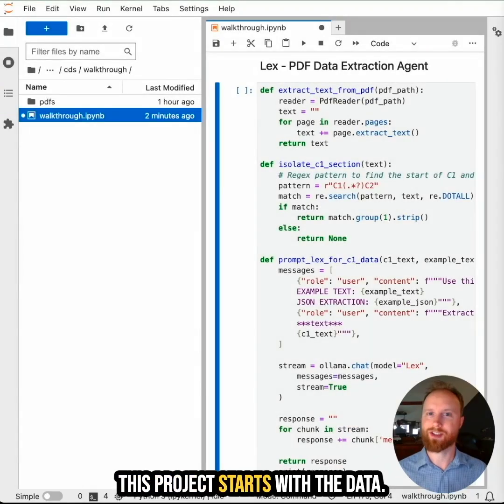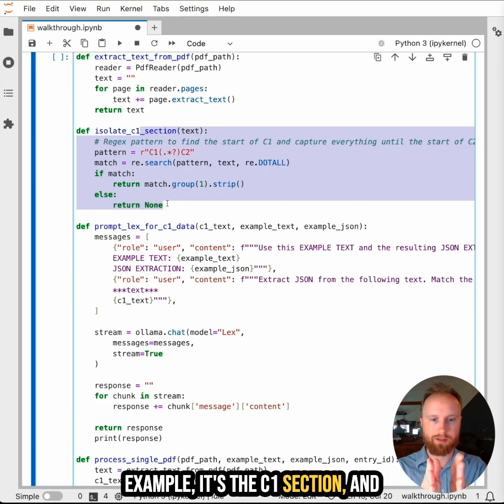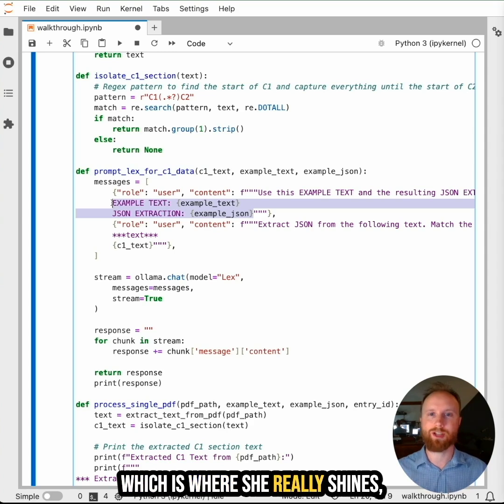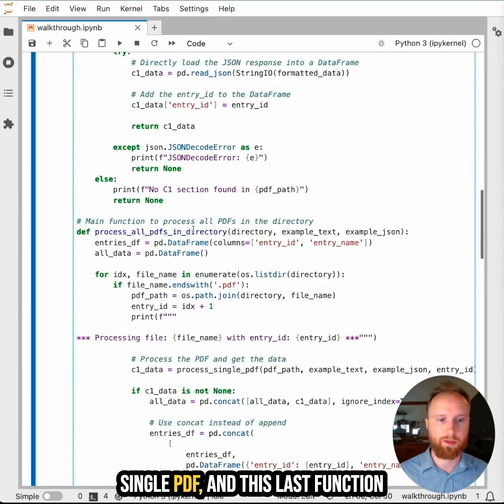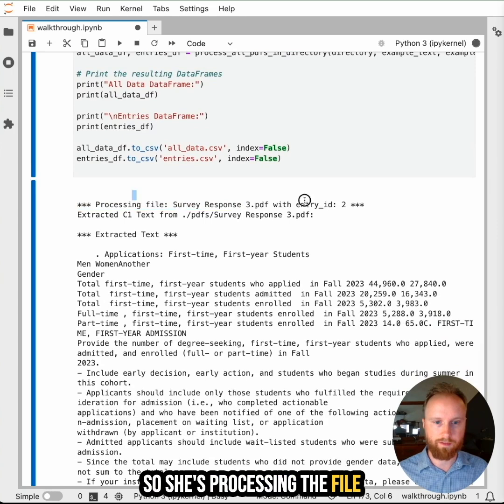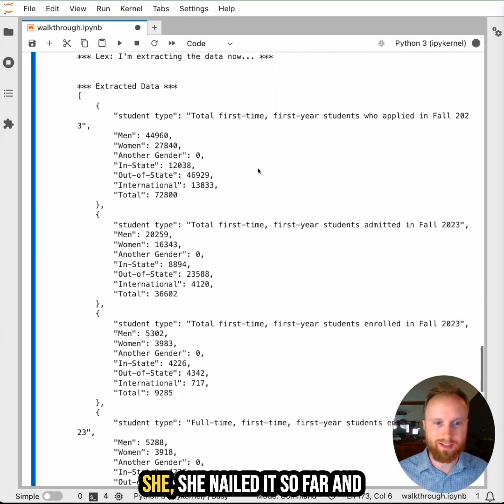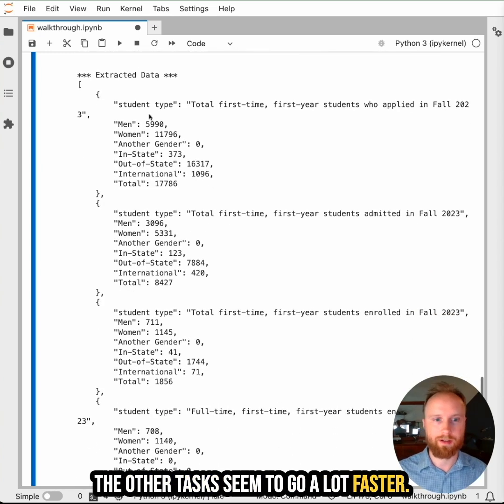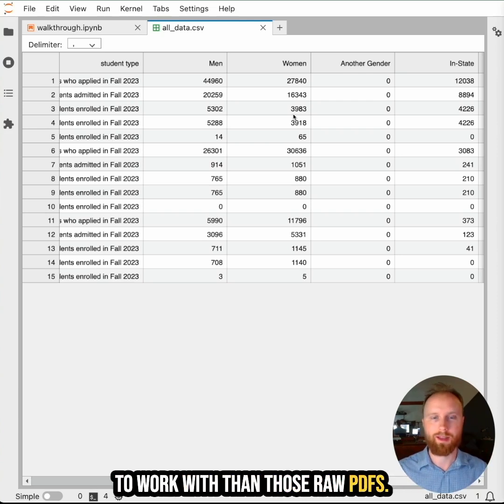Lex : AI Data Extraction Agent